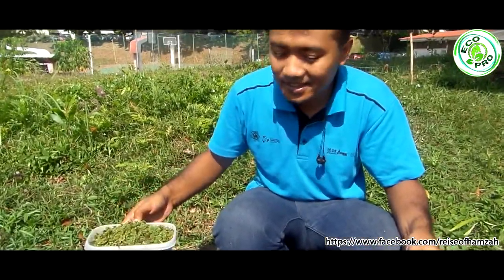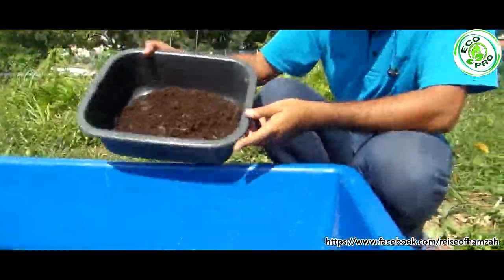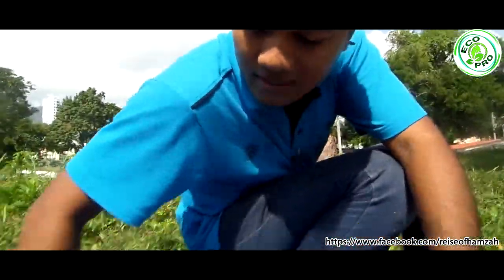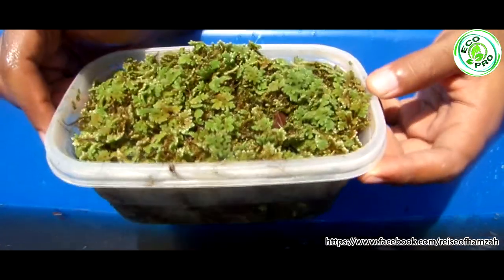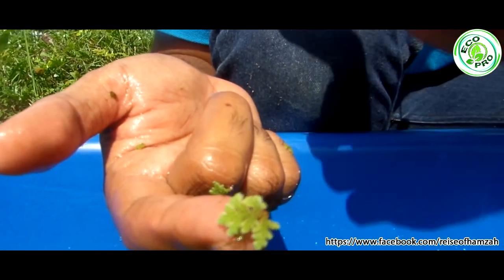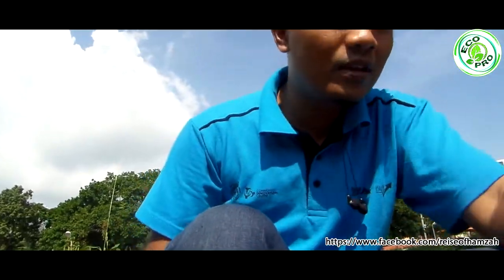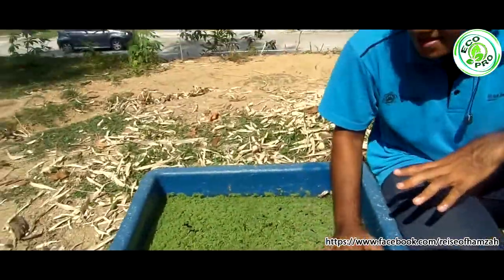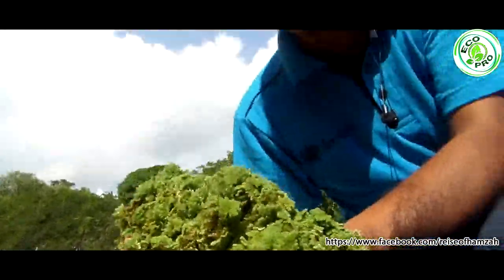Setup the Azolla System using the fiberglass tank - Part 3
After finish up setup the Azolla container we can prepare the water media to grow the Azolla. The technique is very simple. You just need some water, compost and the Azolla seed.

By 1-2 weeks, the media will be matured, and you can see your Azolla will fill up the tank. By that time, you could harvest the (30 % - 50% ) of your Azolla.